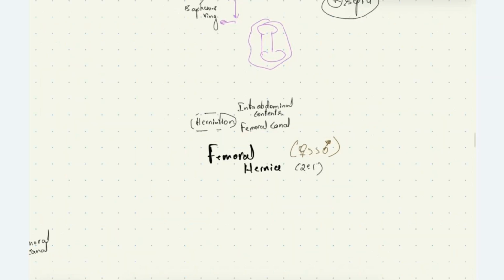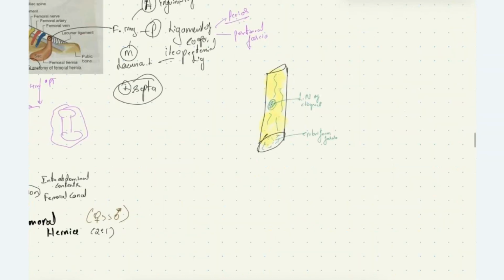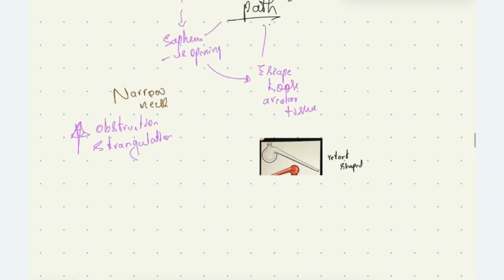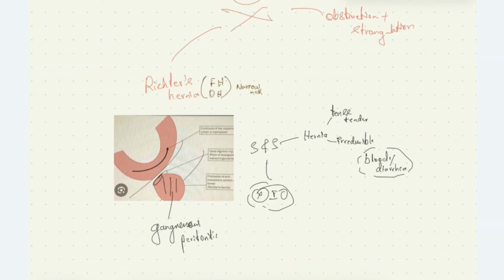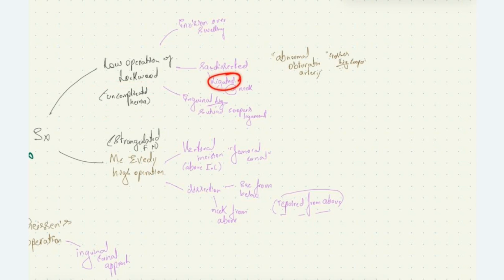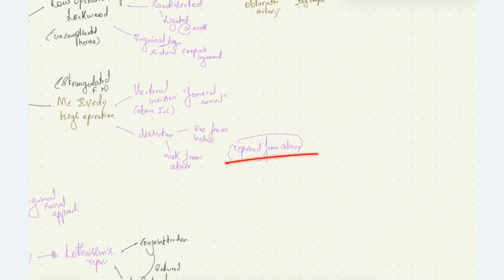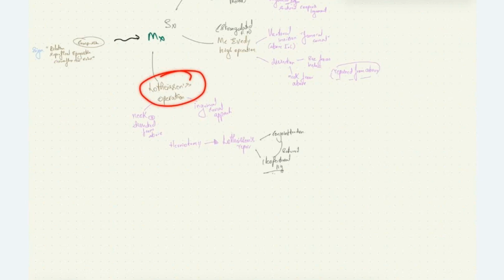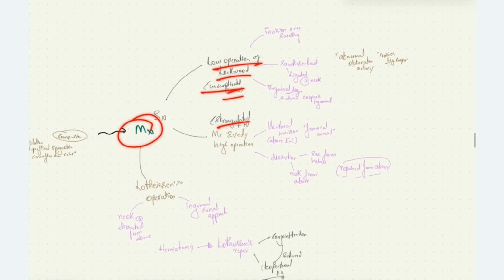Femoral Hernia In 10 Min | Surgery | University Exams